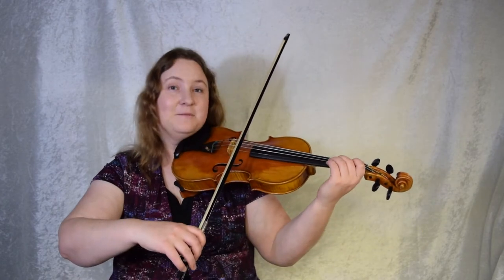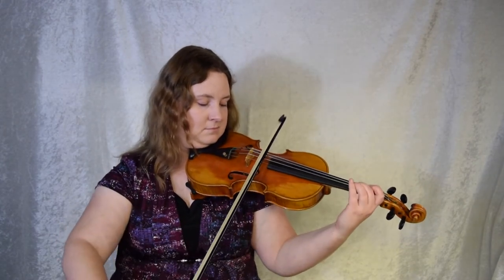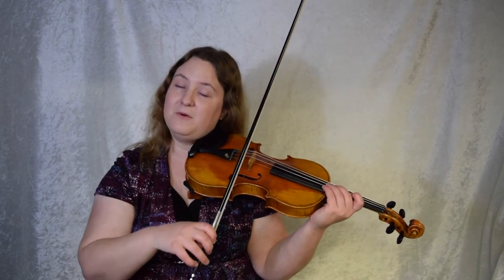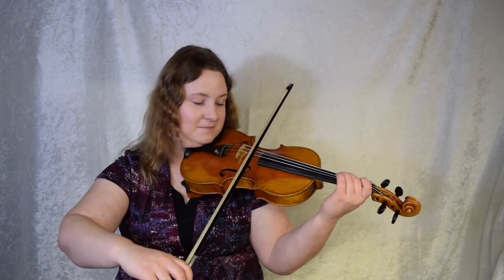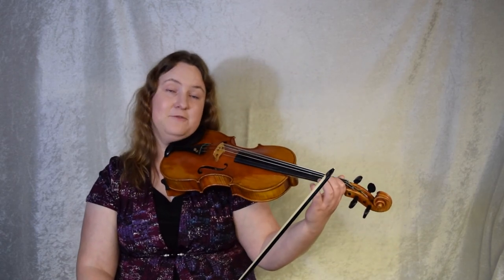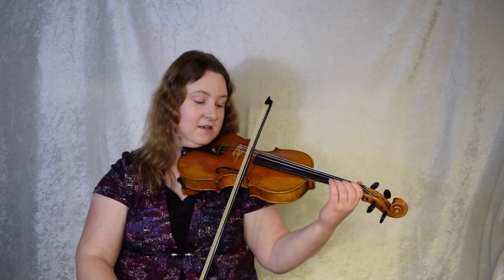AltStrings Book 1 #10 Peek A Boo Waltz for Violin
Let's play the fiddle! Designed for beginning and early intermediate players, these videos will teach you absolutely everything in AltStrings Fiddle Method for Violin, Book 1.

This method is perfect for both fiddlers and violinists. It can be used with the AltStrings Fiddle Method for Violin books if you want to learn a whole lot about fiddle, with or without a teacher! As a supplement, the course is appropriate for violinists up to the level of Suzuki Book 2 or equivalent.

This course will take you all the way from "I've never played before" to "I can jam with my friends!"